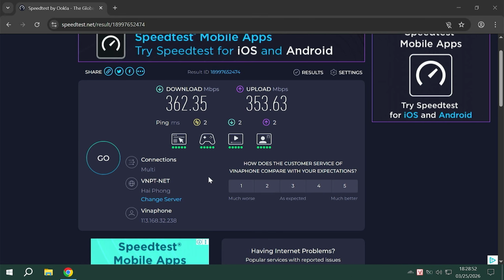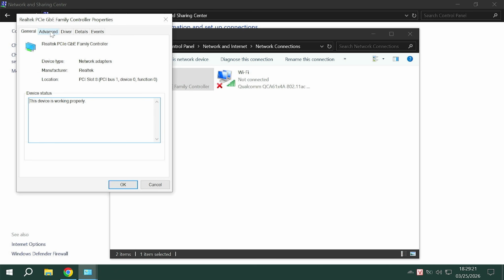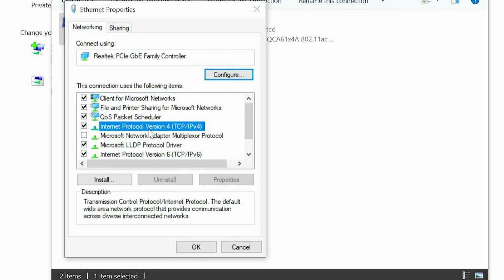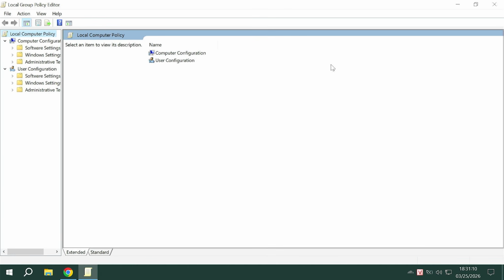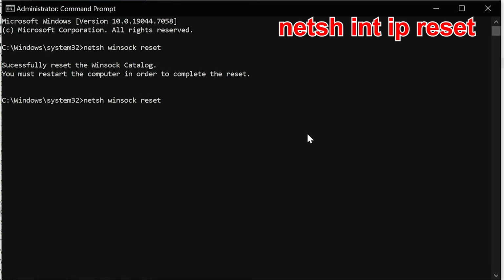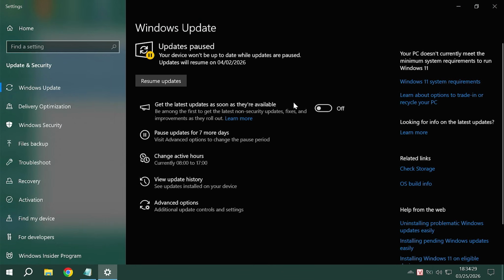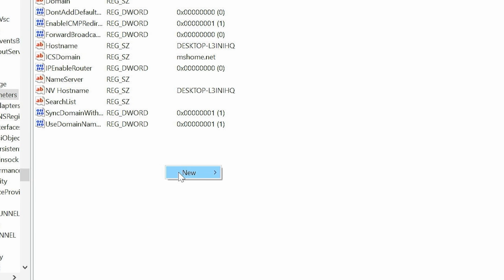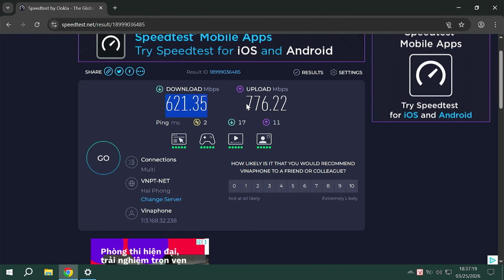Best Network Settings for Windows 10 & 11 | Boost Internet Speed (Step-by-Step)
Welcome back to Meink WinLab! In this step-by-step guide, I will show you the absolute best network settings to boost your internet speed, lower your ping for gaming, and optimize your overall connection on Windows 10 and Windows 11.

If you experience lag, slow download speeds, or packet loss, these advanced tweaks will help unlock your network's full potential.

📌 STEP-BY-STEP TUTORIAL:

⚡ PART 1: NETWORK ADAPTER OPTIMIZATION (Ethernet / Wi-Fi Properties)

✅ 1. Change DNS (Crucial for faster web browsing)
Go to Internet Protocol Version 4 ➡️ Properties ➡️ Select "Use the following DNS server addresses":

✅ 2. Network Adapter Hardware Configuration (Configure)
Click the "Configure..." button.

Advanced Tab:

Speed & Duplex ➡️ Select 1.0 Gbps Full Duplex

Energy Efficient Ethernet ➡️ Select Disable

Interrupt Moderation ➡️ Select Disable (Reduces latency, highly recommended for gaming)

Flow Control ➡️ Select Disable

Power Management Tab:

Uncheck the box: ❌ Allow the computer to turn off this device to save power

🔥 PART 2: WINDOWS SYSTEM & BANDWIDTH OPTIMIZATION

✅ 3. Remove Windows Bandwidth Limit
Press Win + R ➡️ Type gpedit.msc

Navigate to: Computer Configuration ➡️ Administrative Templates ➡️ Network ➡️ QoS Packet Scheduler

Open Limit reservable bandwidth:

Select ➡️ Enabled

Set the value to ➡️ 0%

✅ 4. Reset & Flush Network Cache
Open CMD as Administrator (Run as admin) and enter the following commands one by one:

ipconfig /flushdns
(After entering these, please Restart your computer)

✅ 5. TCP Optimization (Optimize packet transmission)
Still in CMD (Run as admin), enter these commands to maximize bandwidth and CPU usage:

netsh int tcp set global chimney=enabled

netsh int tcp set global netdma=enabled

🚫 PART 3: CLEAN UP BACKGROUND NETWORK-HOGGING TASKS

✅ 6. Pause Windows Update

Go to Settings ➡️ Windows Update ➡️ Select Pause update (Stops background updates from consuming bandwidth).

✅ 7. Disable Background Apps

Open Task Manager ➡️ Switch to the Network tab.

End task for unnecessary apps consuming your bandwidth like: Steam, Epic Games, unused Chrome tabs, or Torrent clients.

💀 PART 4: ADVANCED TWEAKS (Registry Tweak)

✅ 8. Force Network Performance via Registry (Little-known trick)
Press Win + R ➡️ Type regedit

Navigate to this exact path:
HKEY_LOCAL_MACHINE\SYSTEM\CurrentControlSet\Services\Tcpip\Parameters

Create new values (Right-click ➡️ New ➡️ DWORD (32-bit) Value):

Name: Tcp1323Opts ➡️ Change Value data to 1

Name: TCPNoDelay ➡️ Change Value data to 1

The methods demonstrated in this video involve modifying the Windows Registry, Group Policy Editor, and advanced core network configurations. These tweaks are intended for advanced users.

While these settings are safe if followed exactly as shown, making incorrect changes to the Registry or executing the wrong CMD commands can permanently damage your operating system, completely break your internet connection, or cause severe system instability. Meink WinLab is NOT responsible for any hardware damage, software corruption, data loss, or network failures that may occur as a result of following this tutorial. YOU ARE APPLYING THESE TWEAKS STRICTLY AT YOUR OWN RISK. 🛑 CRITICAL: ALWAYS create a System Restore Point and back up your Registry BEFORE making any changes!